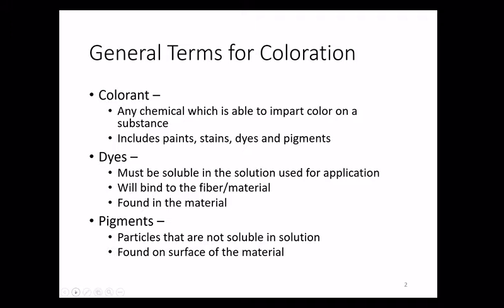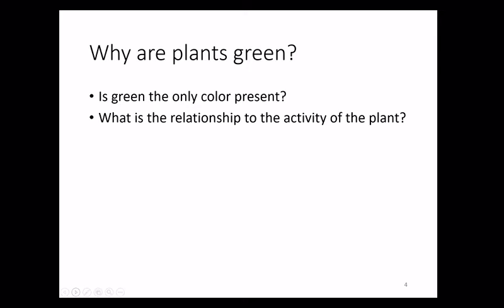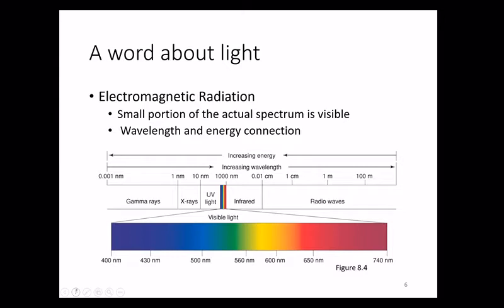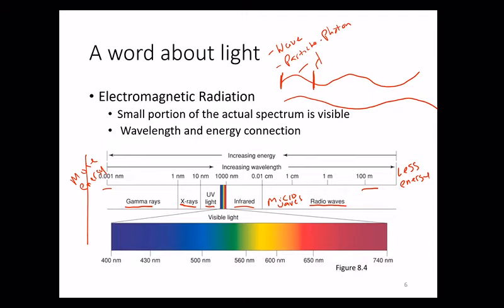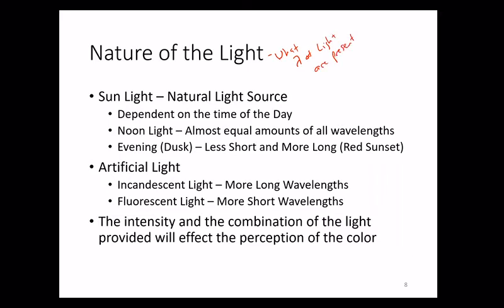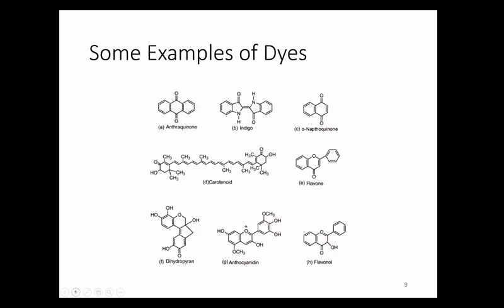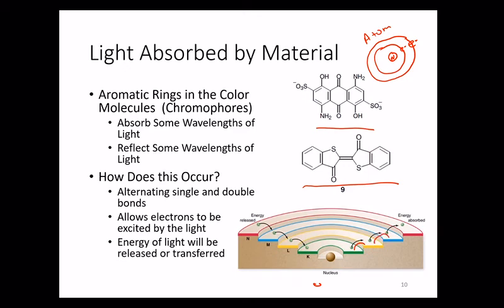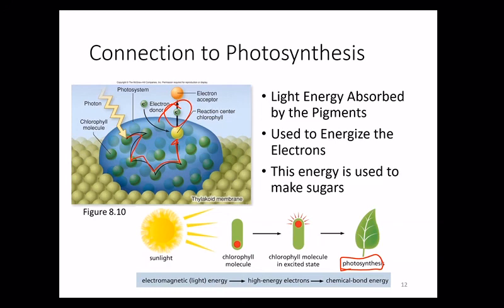NSCI 103 Coloration I